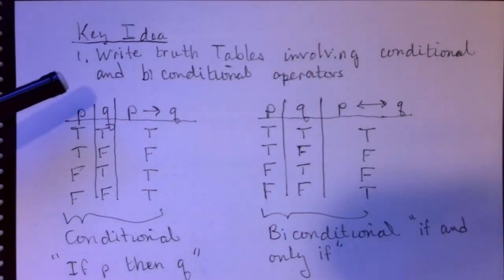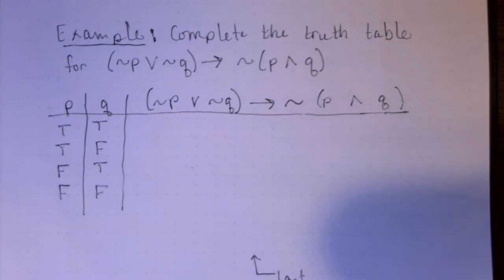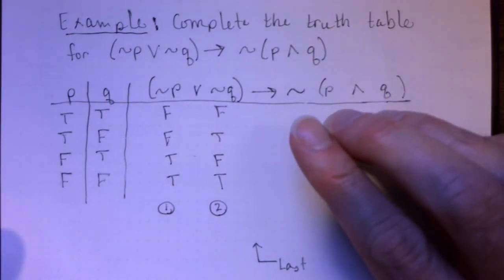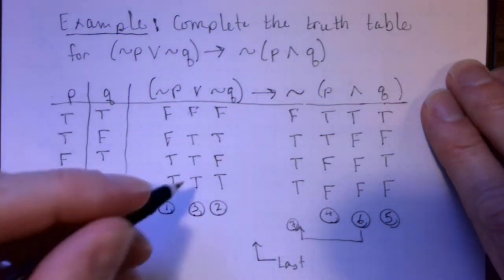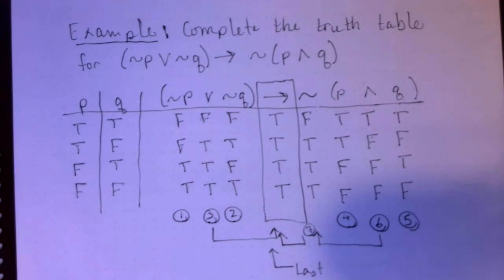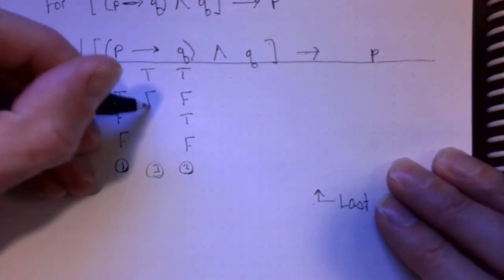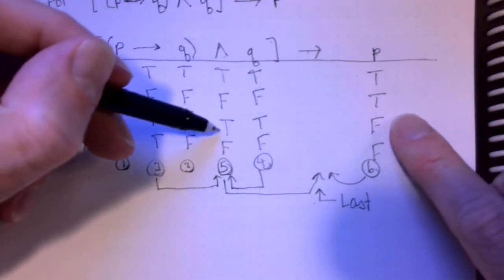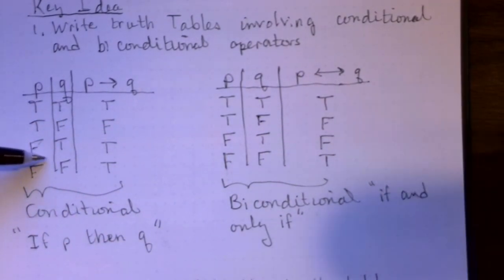Truth Tables with Conditional Statements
Truth tables give us a useful way to determine whether a compound statement is true based on the truth values of the component statements involved. Here we will look at some examples of truth tables that involve conditionals.